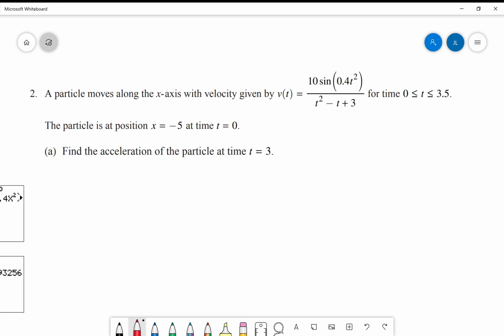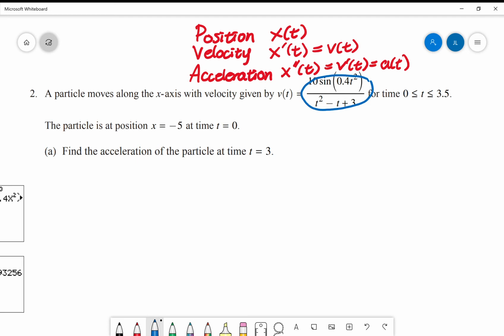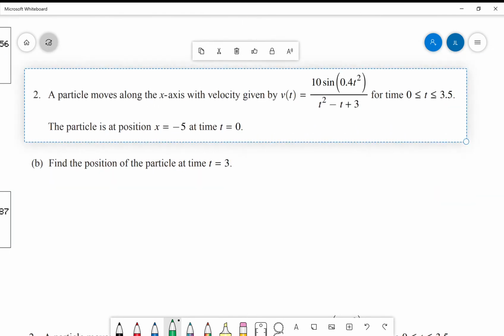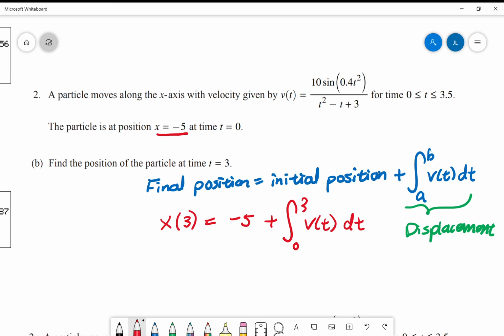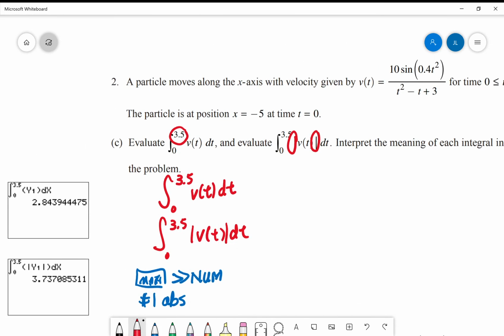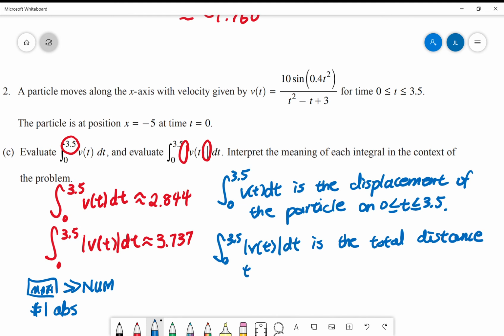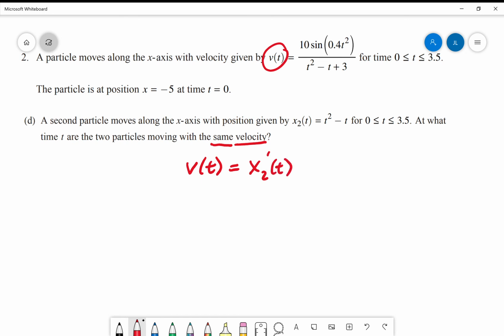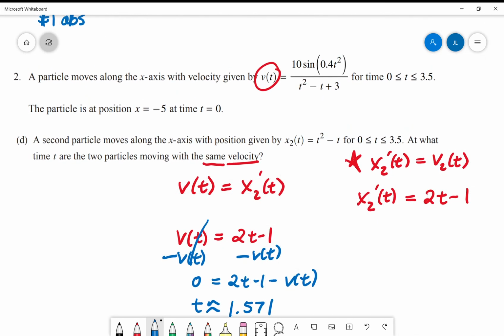AP Calculus AB Exam 2018 FRQ #2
AP Calculus AB FRQ #2 Particle Motion with calculator.
position, velocity, acceleration, displacement, total distance